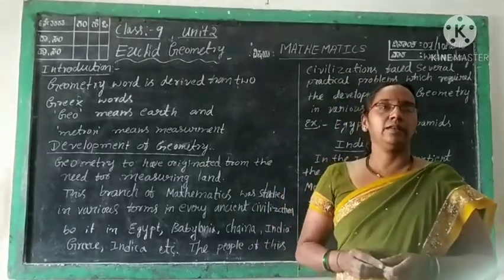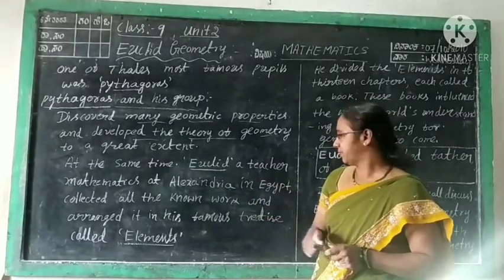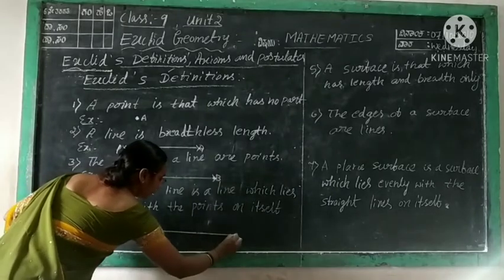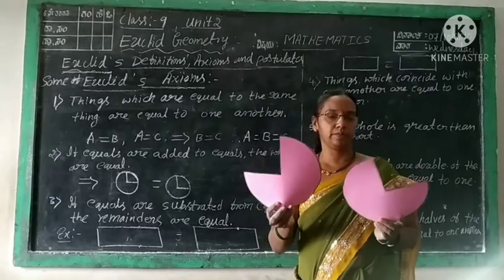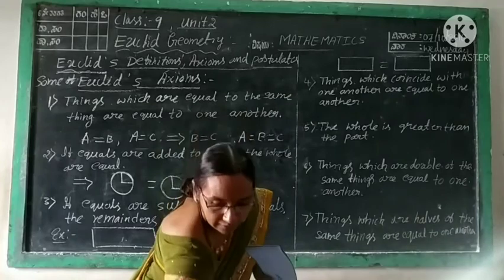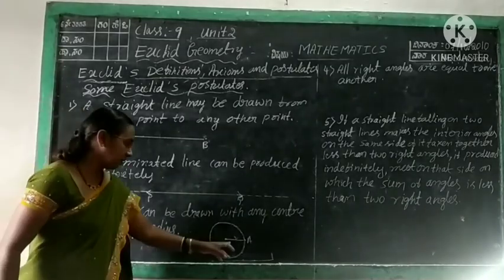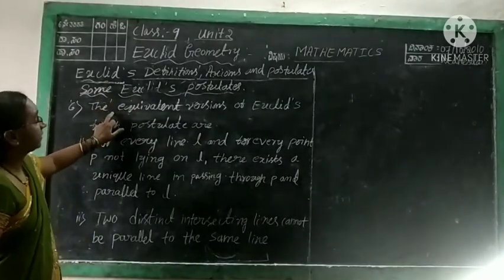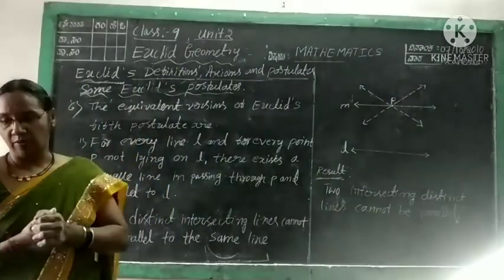9th std :-Unit 2-Introduction of Euclid Geometry (part-1)-(Geometry)